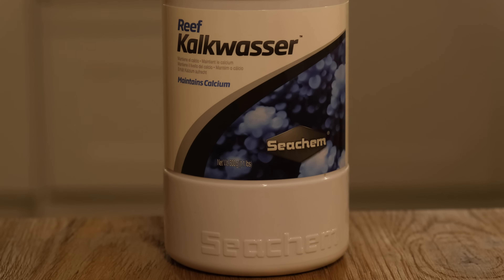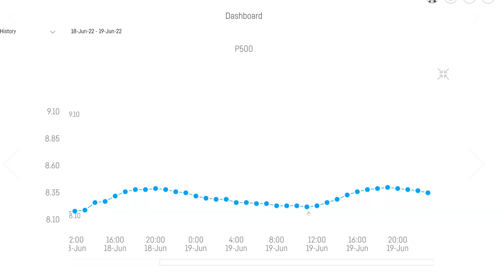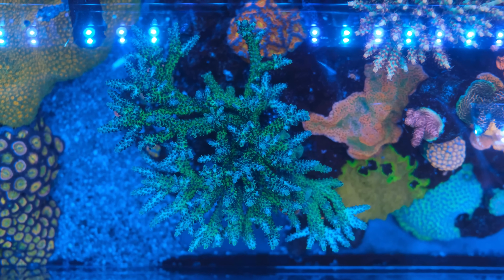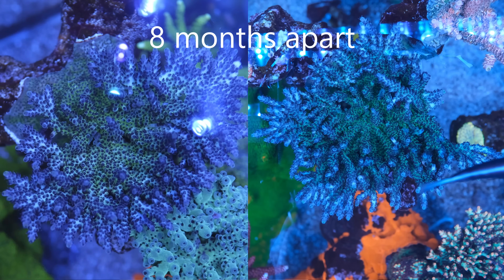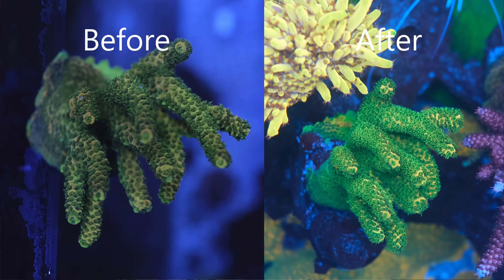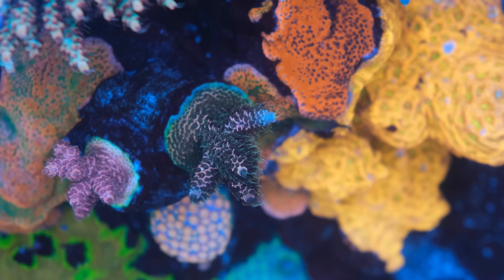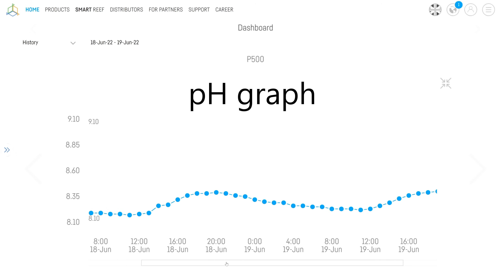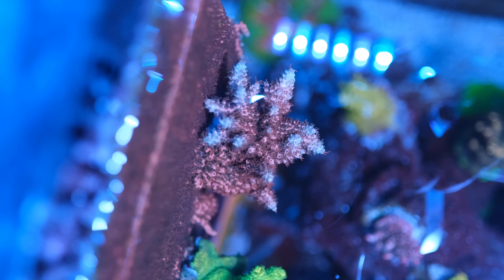Kalkwasser Long-Term Review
The kalkwasser I use

If you're thinking of dosing kalkwasser in your reef tank, this video will show you what benefits you can expect! Kalkwasser is cheap, easy and will significantly improve your corals in your reef tank so watch on to learn more as I show you my experience with kalwasser over the last 9 months.

Fujifilm XT-4
16mm F1.4
80mm F2.8 macro shorturl.at/uvMN7
Fujifilm X-S10 shorturl.at/aQ169
18mm F2 shorturl.at/AX489

0:00 What is kalkwasser?
1:04 Has it increased my pH level?
1:35 Growth improvements
3:56 Coral health and colouration
6:20 When should you dose kalk?
7:04 What is my current pH?
7:35 Summary of kalkwasser benefits
8:11 Watch next